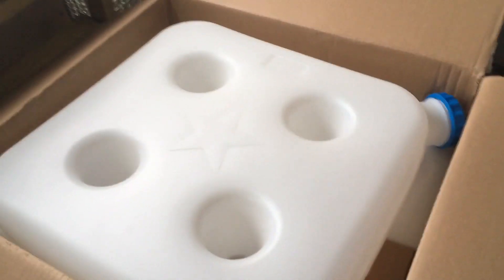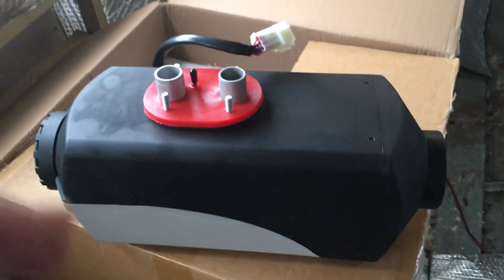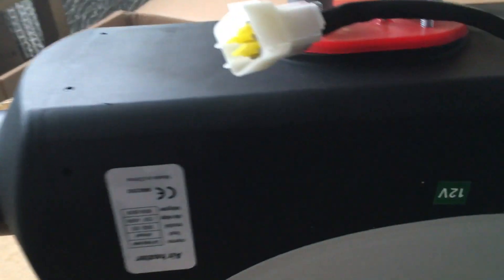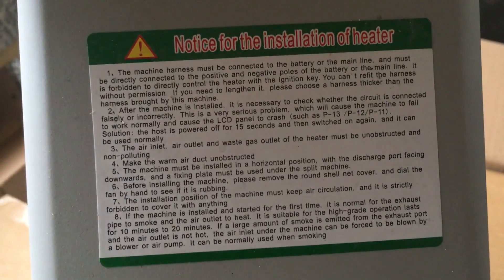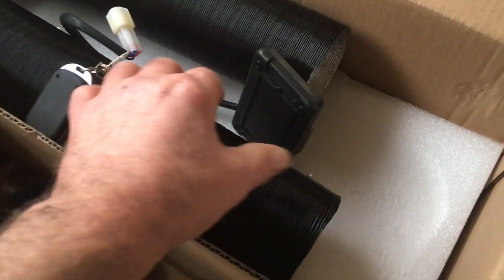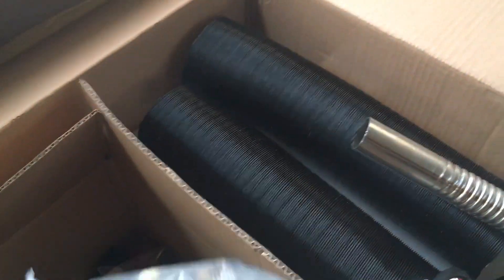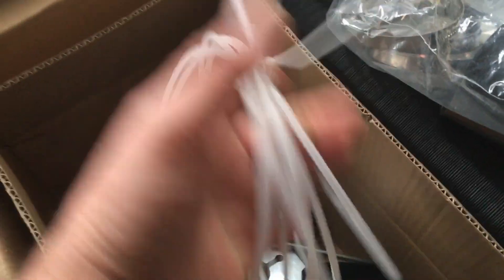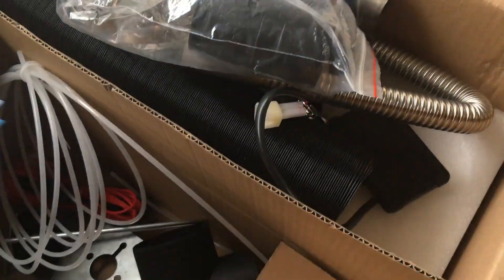19. Chinese Diesel heater and what you get for your money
Unpacking my new Chinese diesel heater and seeing what you get for the money.